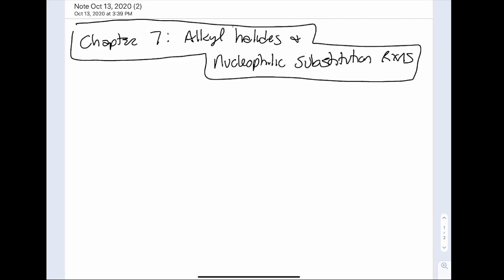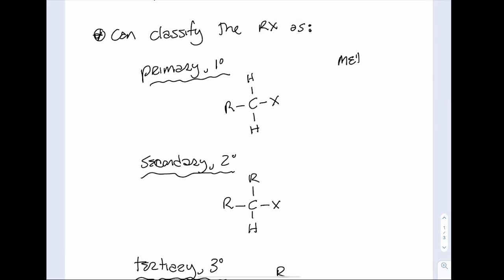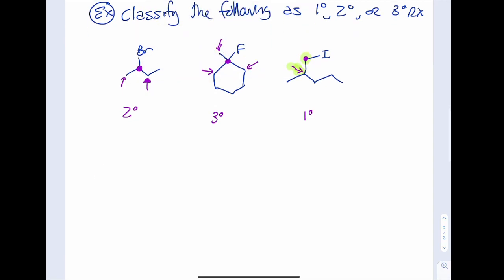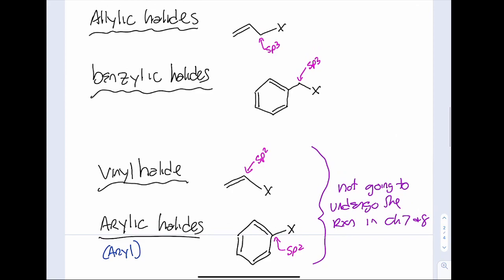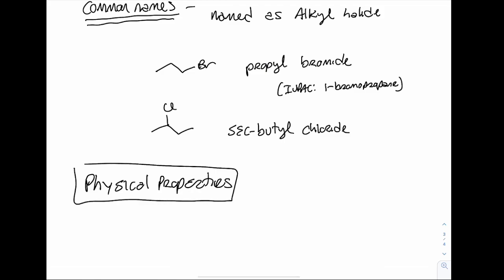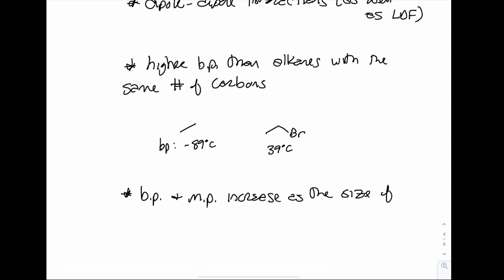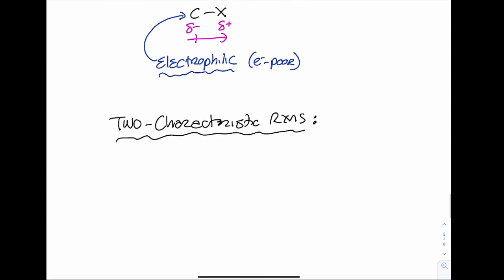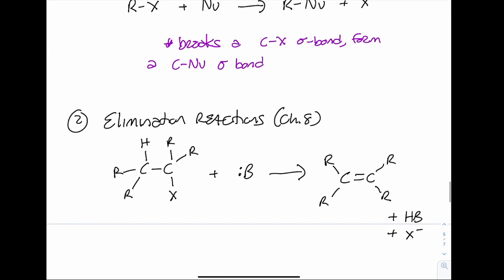CHM235: CH7.V1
types of alkyl halides, physical properties